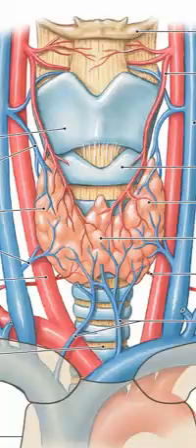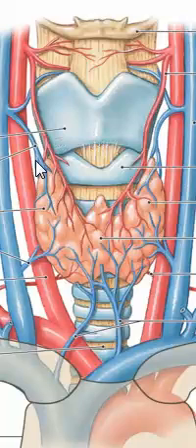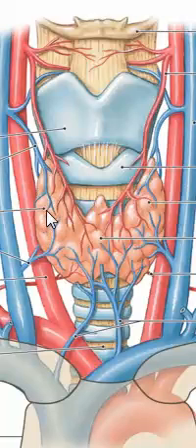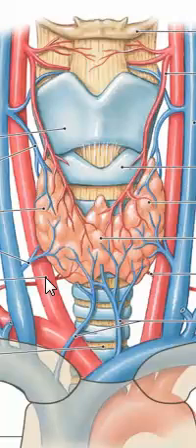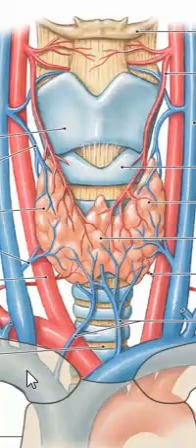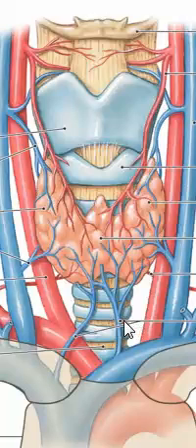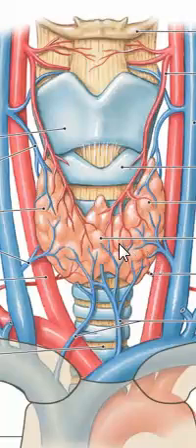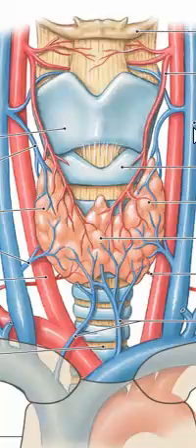Basic anatomy of thyroid bone